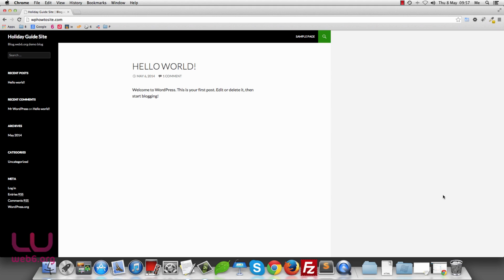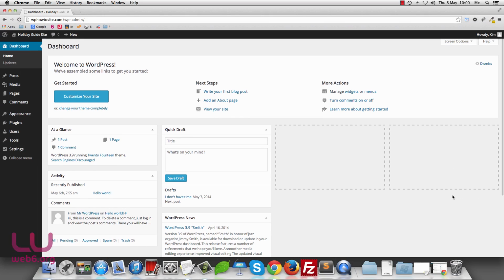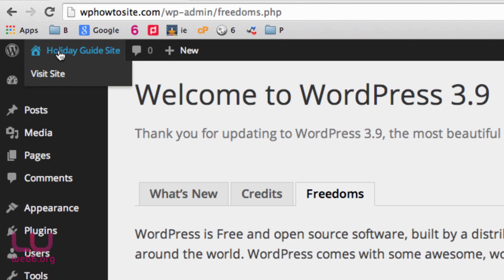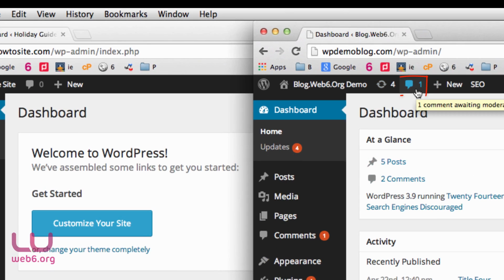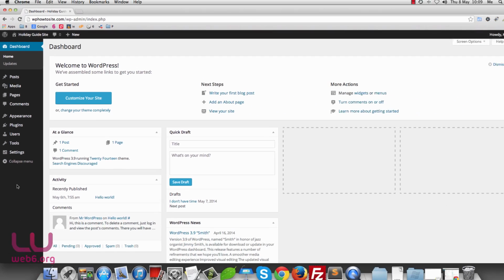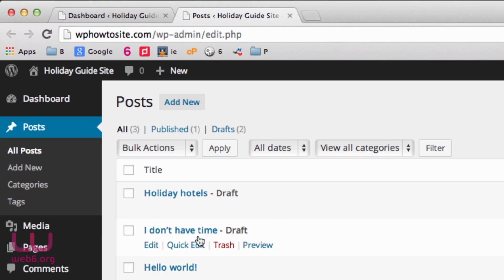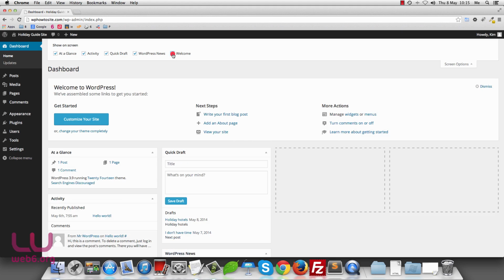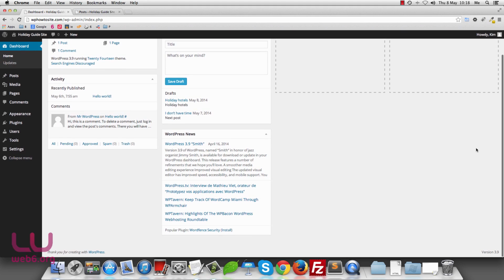WordPress Dashboard or Admin Backend Features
Very new to WP? Here is a video exploring WordPress Dashboard or Admin backend features for the first time. There are some features you should know to make your blogging journey easier.

This video is continuing the series to start a WordPress website, you might want to see these previous videos:

Content:

0:38 Login to your admin dashboard
3:06 Admin dashboard appearance
3:28 Toolbar top Admin navigation
10:40 Left side Admin navigation
11:40 Main content Admin area
16:55 Screen Options

Thanks!